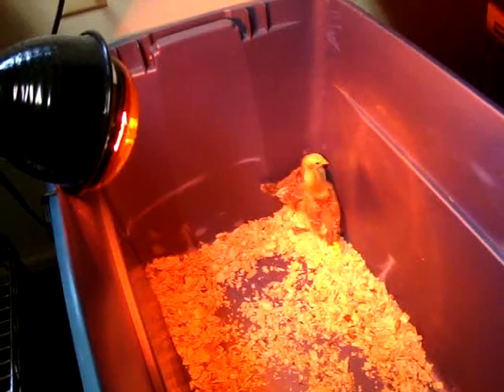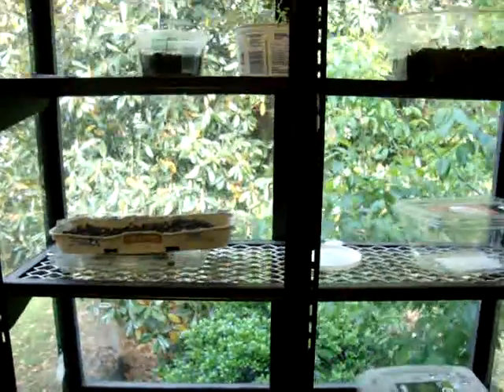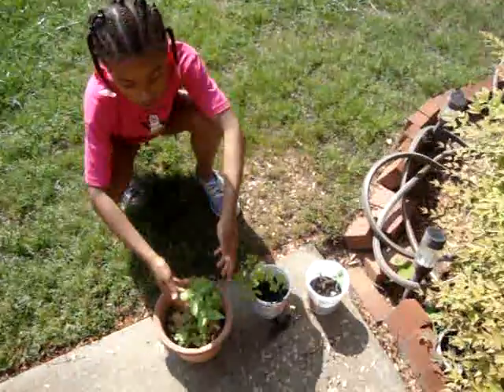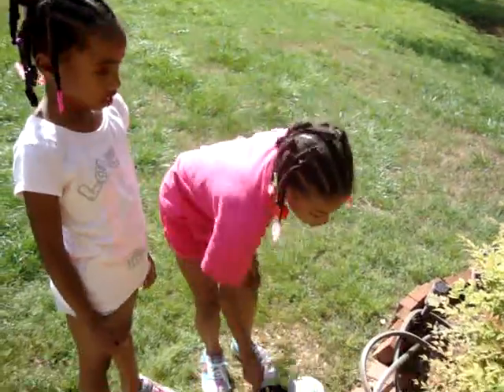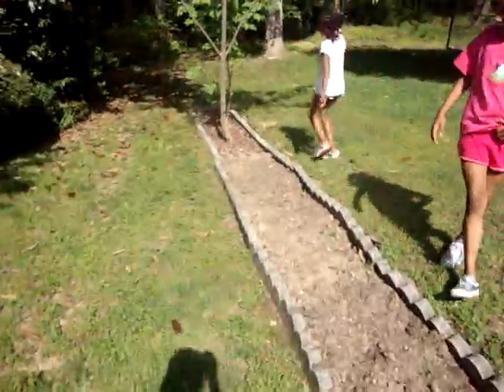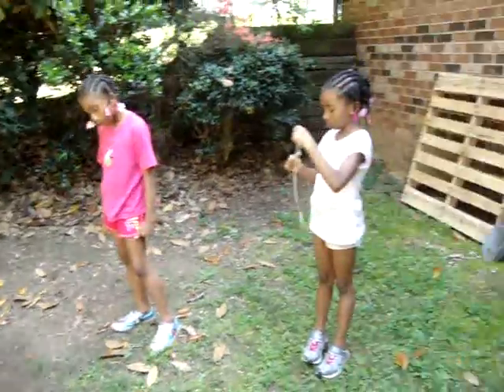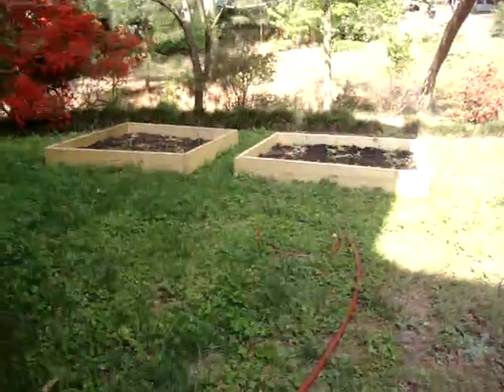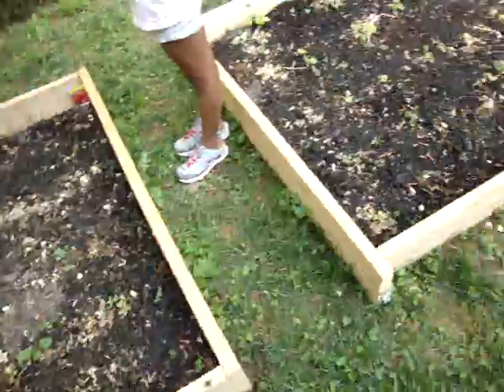Suburban Homestead Tour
This is an introduction into our newly formed homestead. We're just beginning so be sure to come back and see our progress!

Be well!